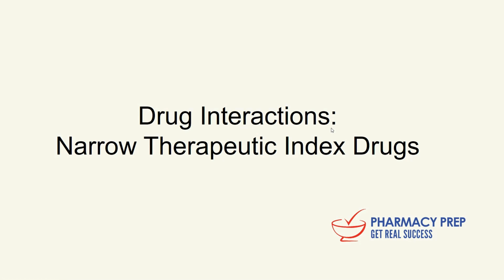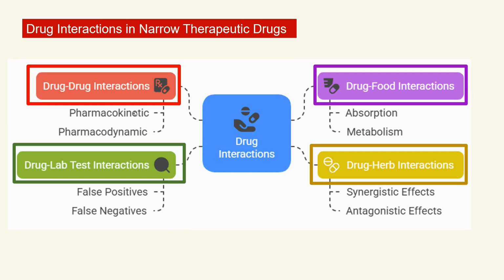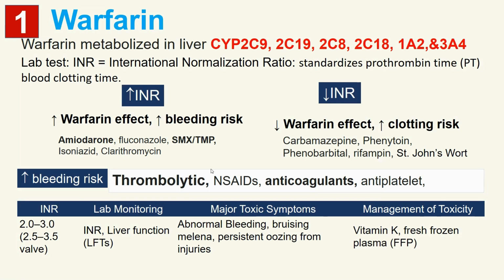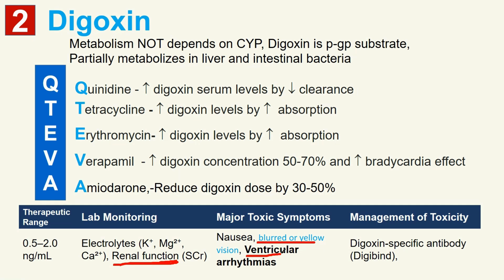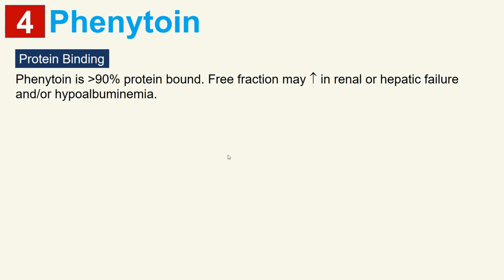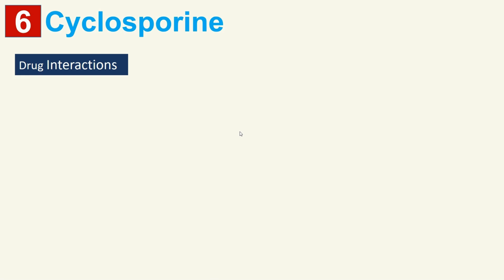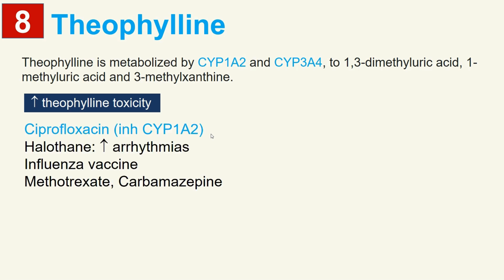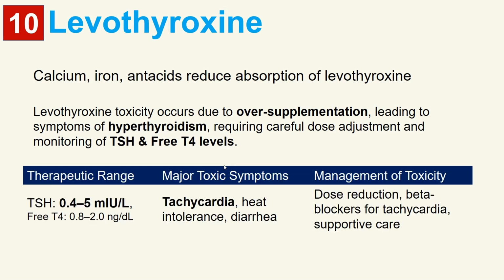Drug Interactions of Narrow Therapeutic Index Drugs [PEBC, PTCB, PTCE, NAPLEX, OPRA, NCLEX, USMLE]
Pharmacy technician exams PEBC MCQ and OSPE reference books, prep courses